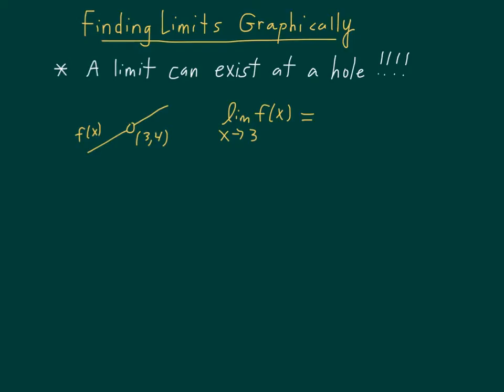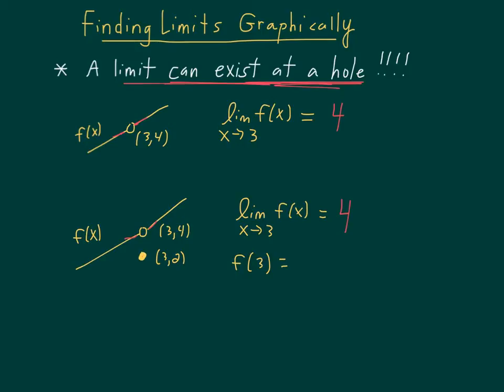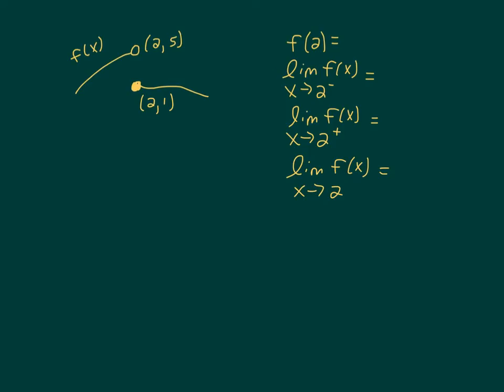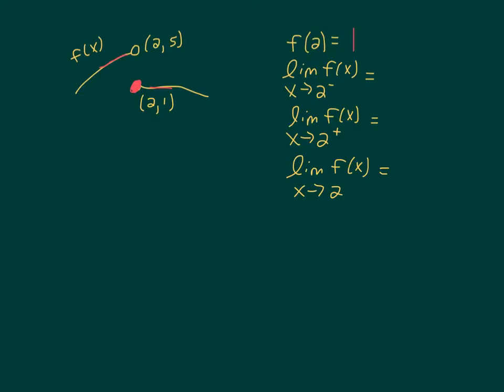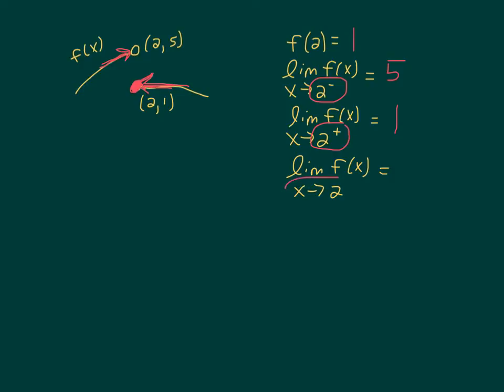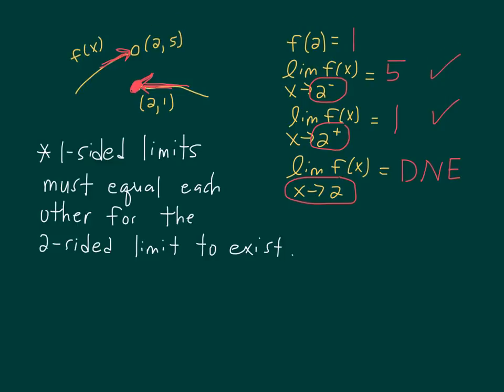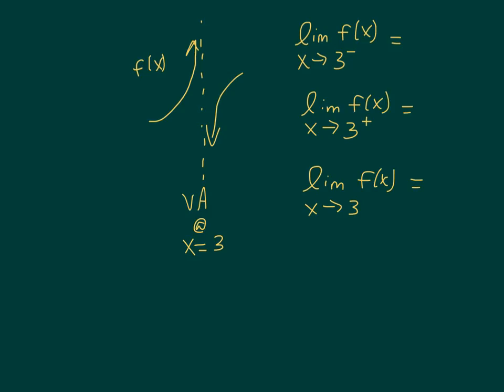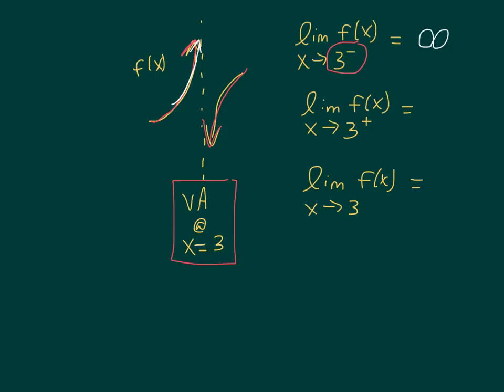Finding Limits Graphically